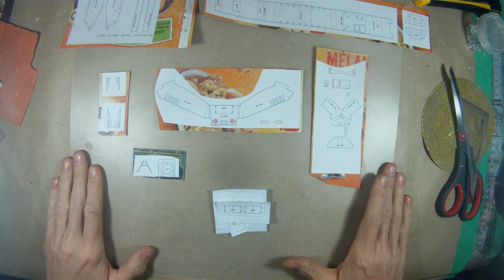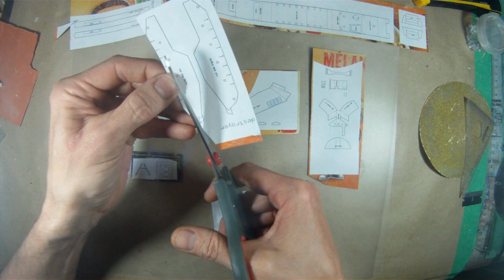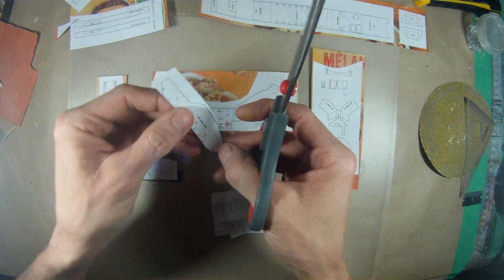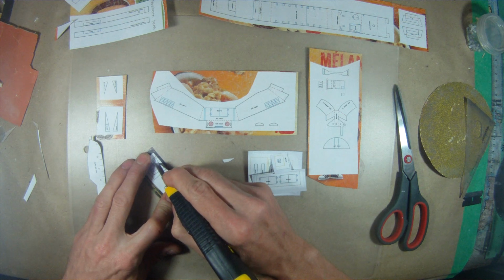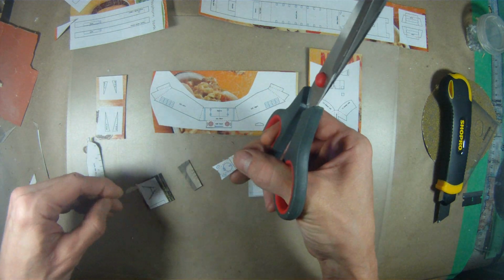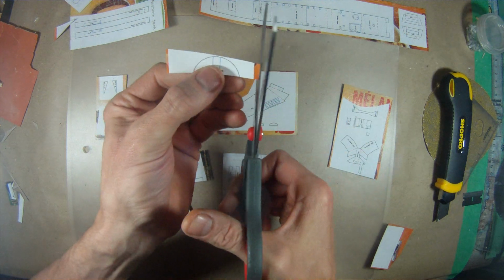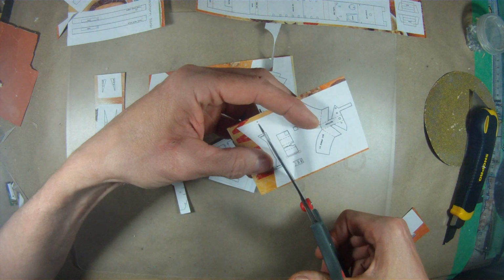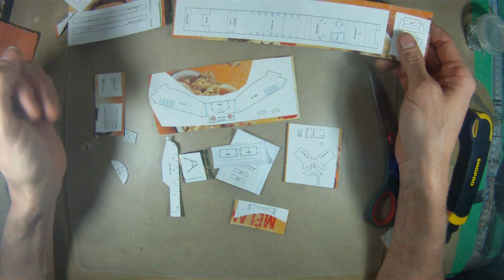(Nashorn 1:72) Cutting out the template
to download the free template or to check out some other free model projects.